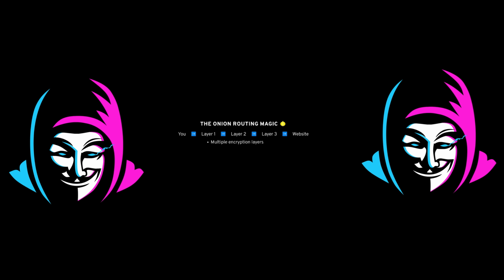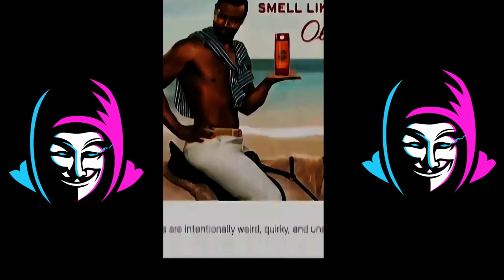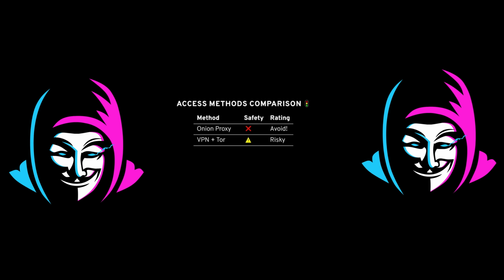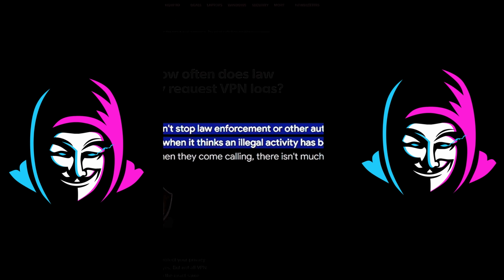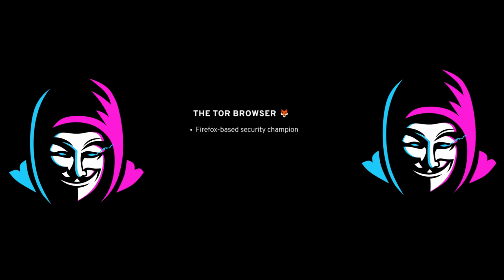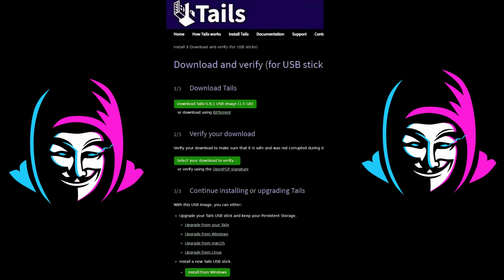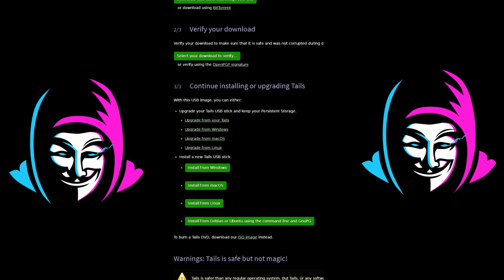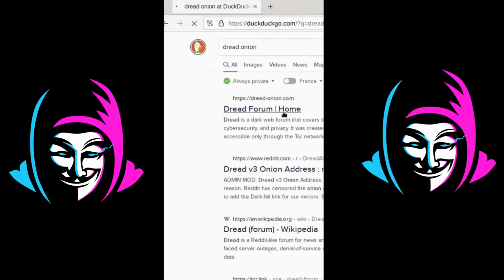Don’t Access the Dark Web Until You See This|Before You Enter the Dark Web – WATCH THIS!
🔍 Before You Enter the Dark Web – WATCH THIS!

Are you curious about the dark web? Thinking of exploring it out of curiosity or for research? ⚠️ STOP and watch this video first!

In this short but powerful video, we break down everything you must know before accessing the dark web, including:

What the dark web really is 🌐

How it differs from the deep web

The biggest dangers and risks you’ll face

Legal issues and myths debunked

How to stay safe (if you still choose to access it)

👀 Whether you’re a beginner or just curious, this video will give you the truth about what lies beneath the surface of the internet.

💀 Warning: Accessing the dark web without proper knowledge can be extremely risky. Protect your identity, your data, and your safety.